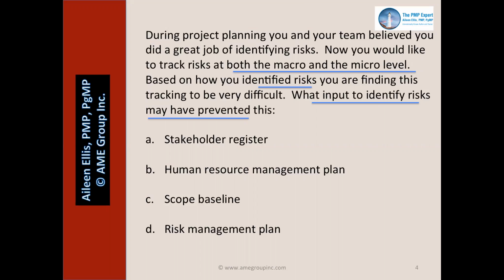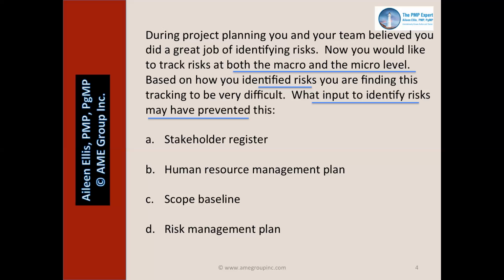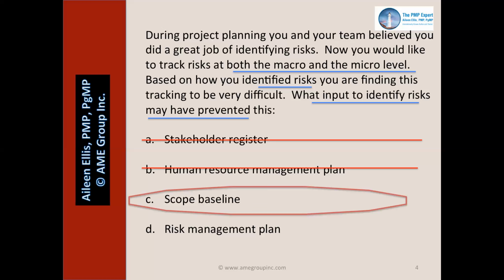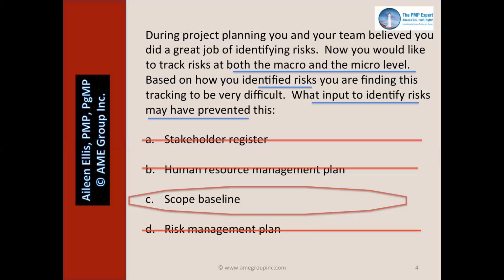PMP Exam Prep - Tracking Risks with Aileen Ellis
Aileen Ellis, PgMP®, PMP®, is The PMP® Expert. She is the owner and proudly the only instructor for AME Group Inc., a Registered Education Provider (REP®) through the Project Management Institute (PMI®). She personally instructs project managers to gain the confidence and knowledge to pass the PMP® Exam and the CAPM® Exam. She has helped more than 10,000 professionals obtain their PMP® and over 1,000 professionals obtain those coveted letters: CAPM®. Working with thousands of students from dozens of countries, Ms. Ellis has gained a thorough understanding of the ins and outs of the PMBOK® Guide, the exam content, and proven test-taking strategies.